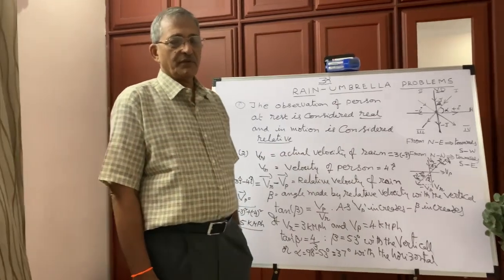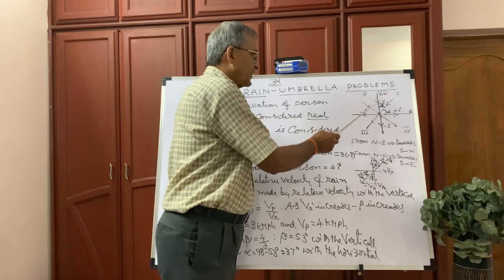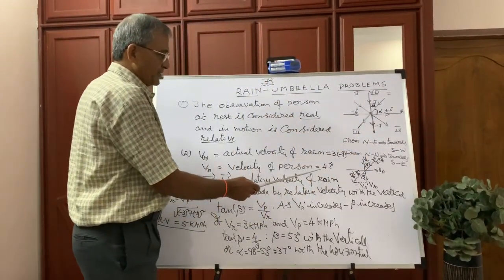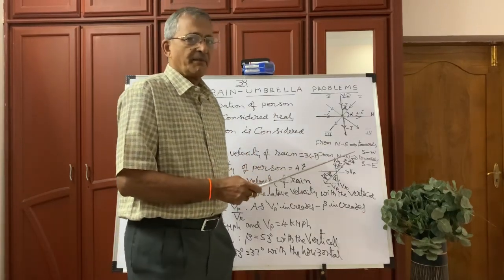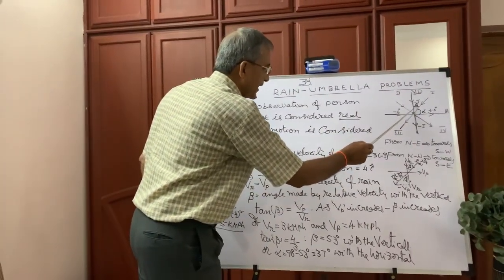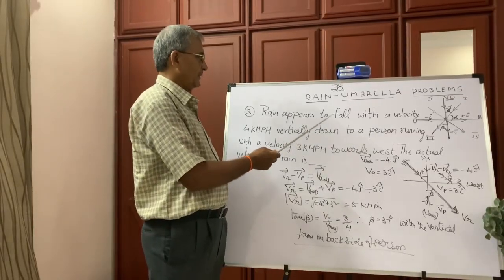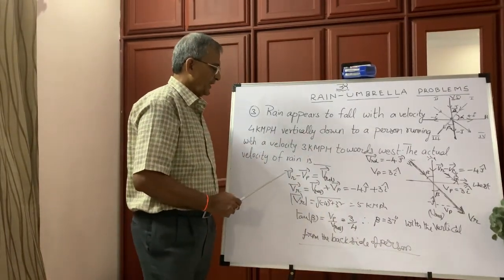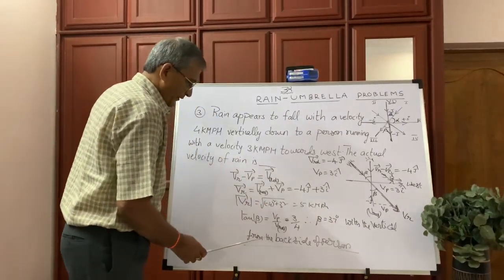Applications of Vector Subtraction Part-2